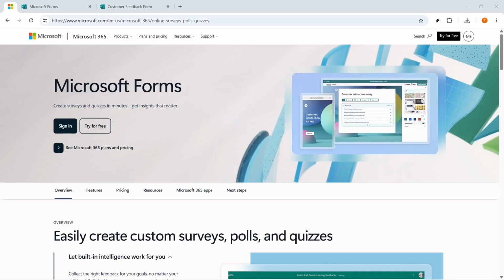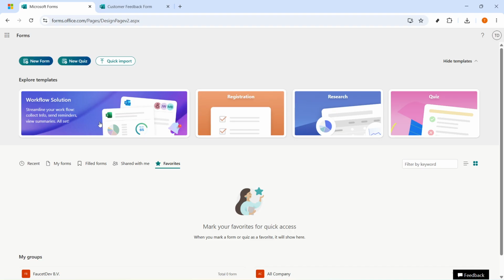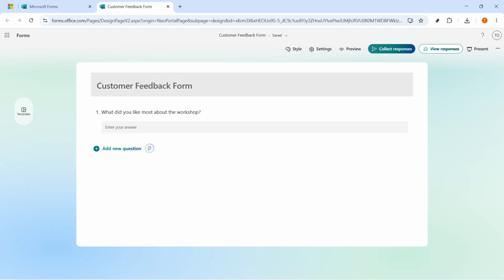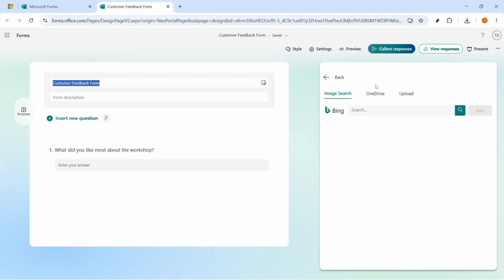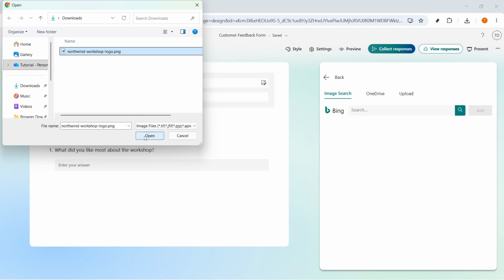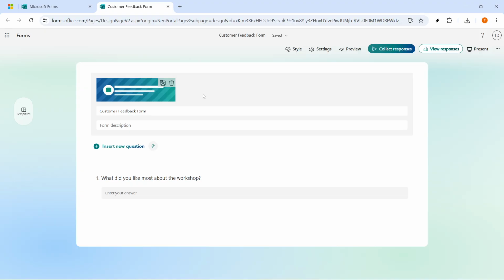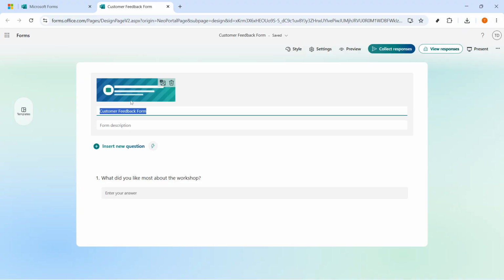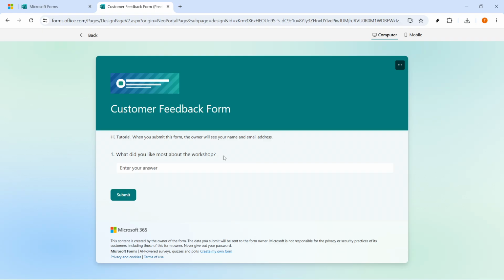How to Add Images to Microsoft Forms (Logo Header Image)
Need to add a logo header image to Microsoft Forms? This quick tutorial walks you through opening your form, accessing the header insert image option, uploading a logo from your computer, and previewing the branded result. Perfect for small business owners, educators, and anyone who wants their forms to look polished and professional.